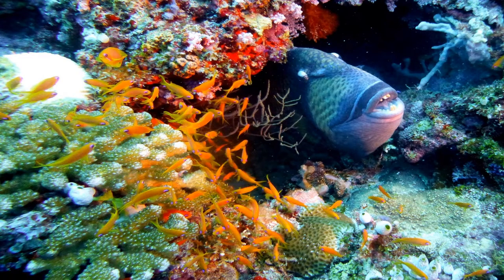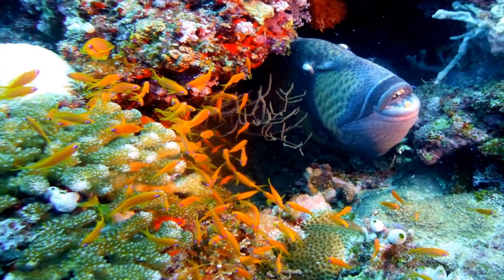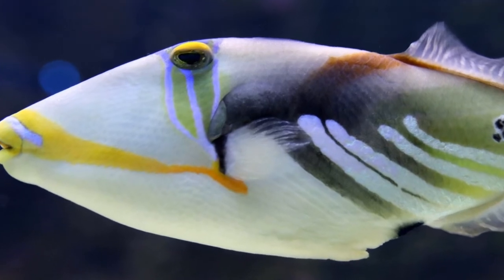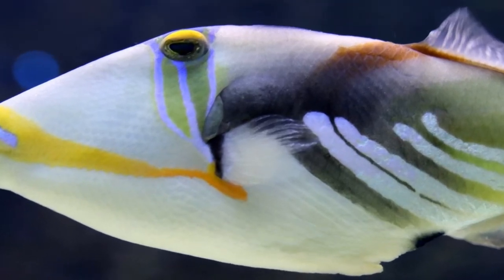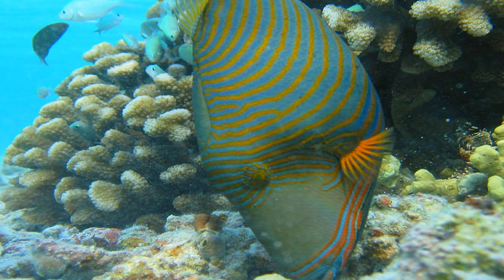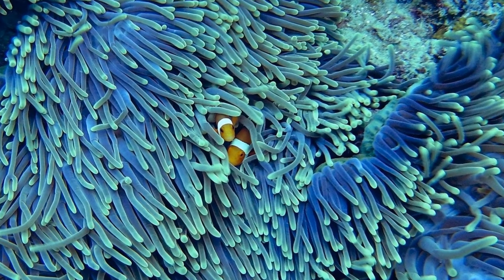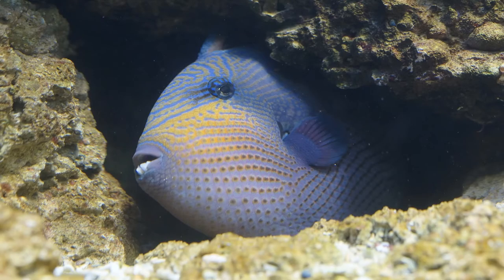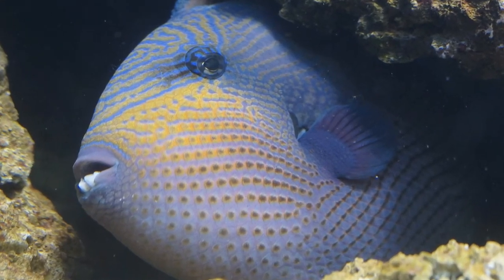Rare Fish found on earth | Fish spotted with human Mouth & Teeth | Trigger Fish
In this video we have displayed amazing facts about Trigger fish.. Its mouth appears like humans mouth and it is one of the intelligent fish on earth as it uses rocks to break heavy shells of the fish.. It gets its name from spines on the dorsal that can be used as a predator defense.